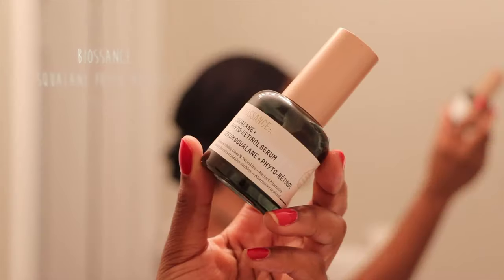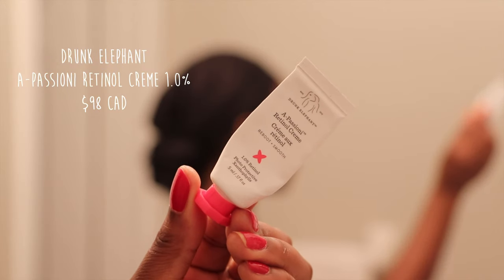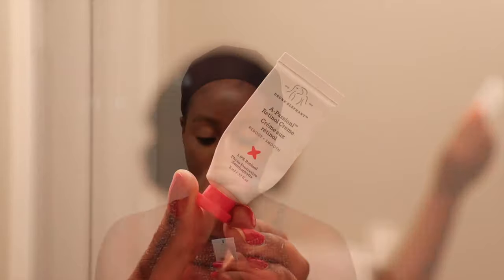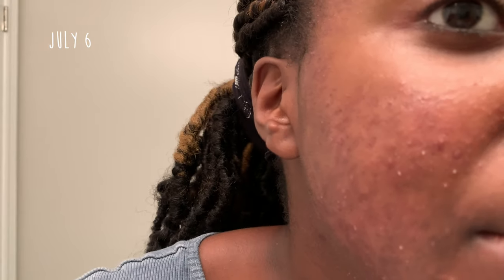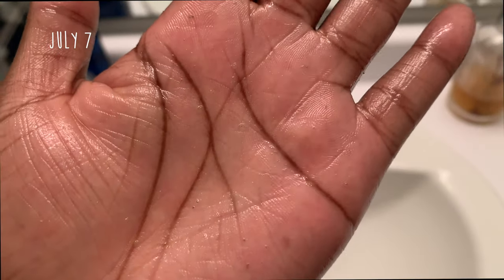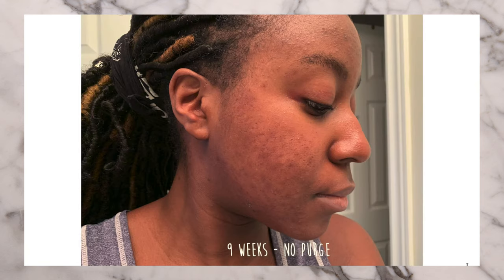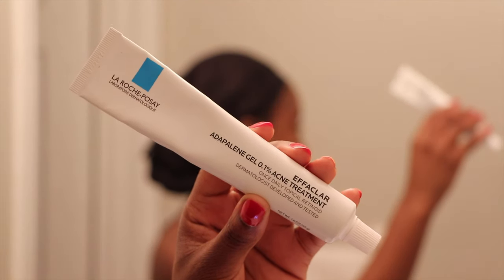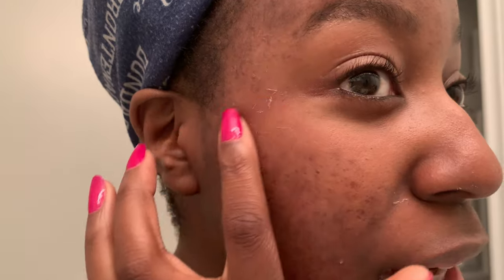I Tried Retinol (p.1: my experience) | Lakisha Adams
In today's video, I'm sharing my experience with retinol. What does retinol purging look like, retinol peeling the skin, retinol drying the skin, and how to combat it.

Part 2: Best ways to use retinol to avoid irritation and help heal acne

PRODUCTS MENTIONED:
Biossance Phyto-Retinol
Drunk Elephant A-Passioni Retinol 1.0%
Laroche Posay Adapalene Gel 0.1%

TIMESTAMPS:
0:00 Introduction
0:53 Biossance
3:16 Drunk Elephant
7:33 Naturium
8:44 Laroche Posay